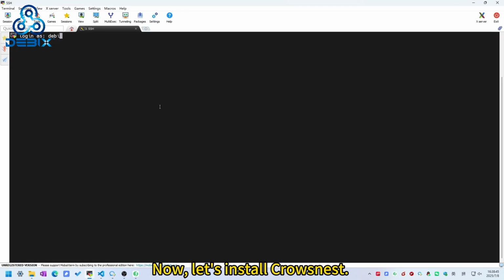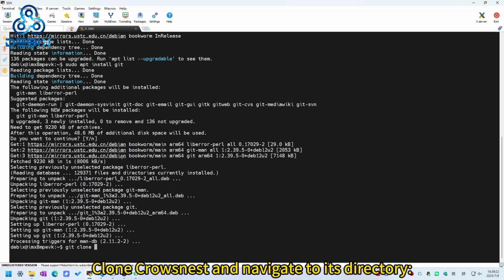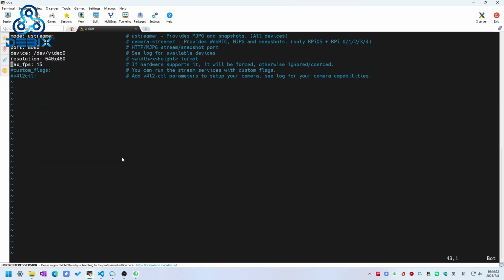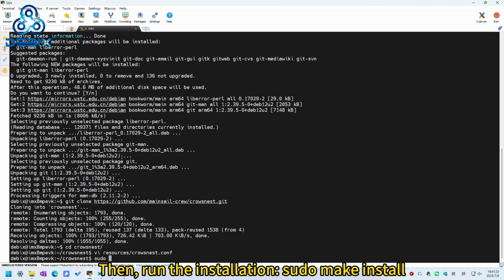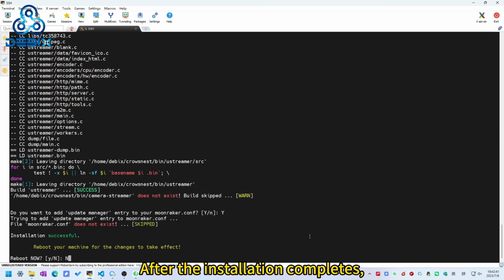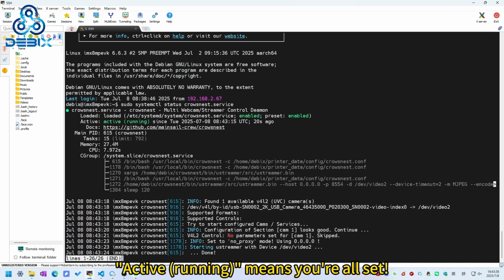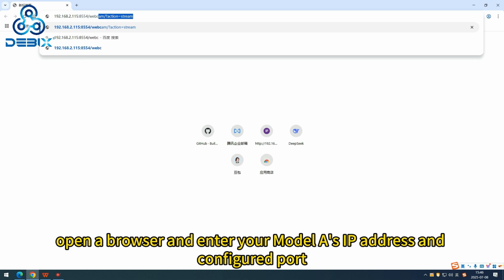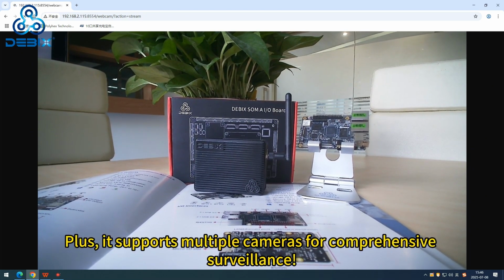DEBIX Model A: DIY Webcam Streamer with Crowsnest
Transform your DEBIX Model A into a powerful webcam streamer using Crowsnest, a lightweight and versatile tool perfect for network monitoring. This guide covers hardware setup and how to access your live stream locally or remotely.